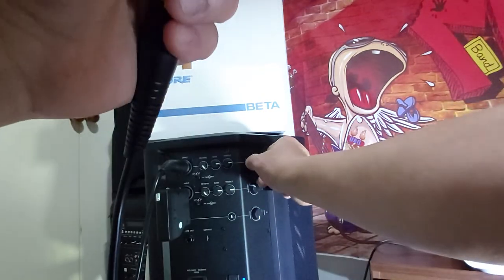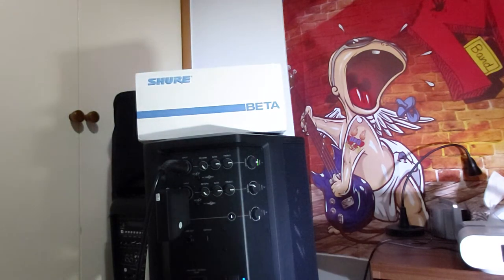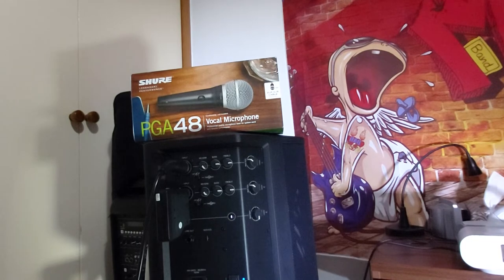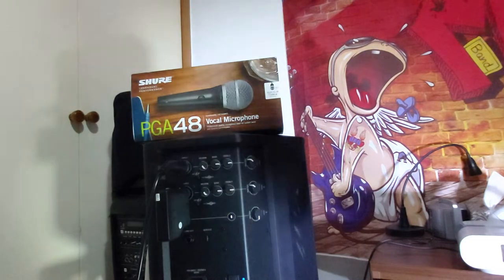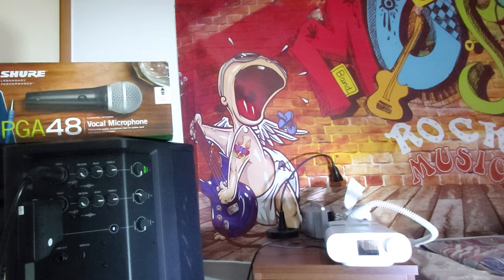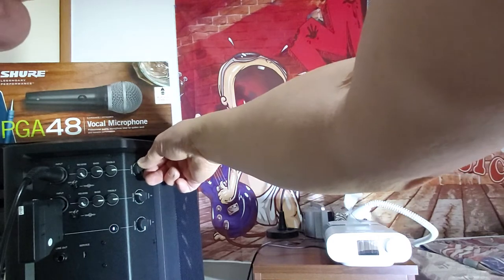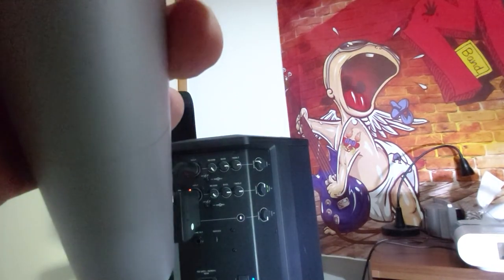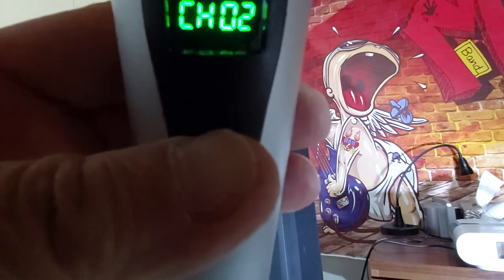Bose S1 Pro -Test of Microphone Volume using Dynamic and Wireless Microphone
Microphones Tested :
Shure  SM58A, Shure PGA48, Pyle PDMICR42, Xingma wireless Microphone
Winners :
Xingma Wireless Microphone
Shure SM58 A Dynamic Microphone
Runners up :
Shure PGA48 Dynamic Microphone
Pyle PDMICR42 Dynamic Microphone